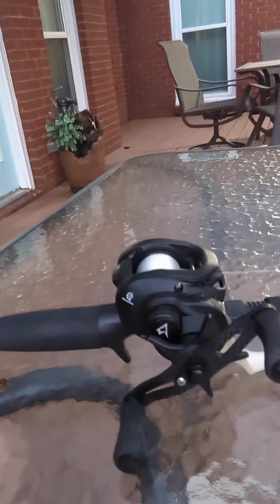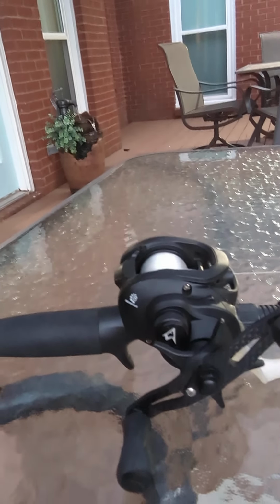Piscifun Catbon XCS baitcaster one year later. Do I still like this reel? Durability?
1year review on the Piscifun Catbon XCS